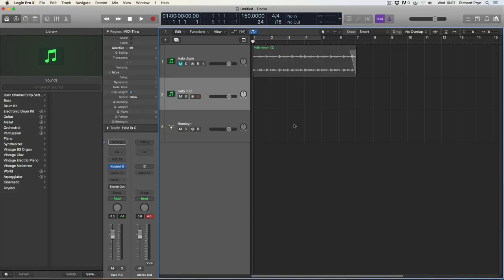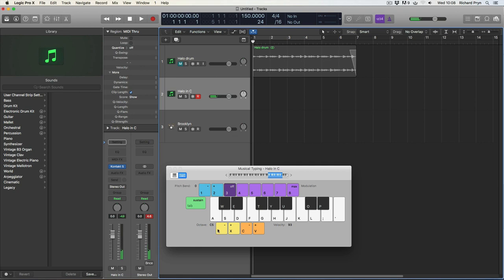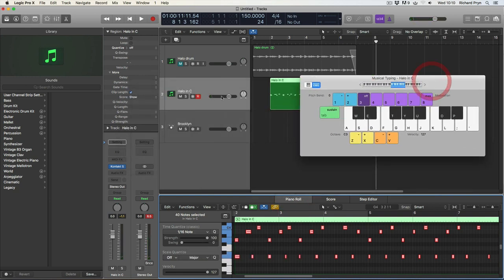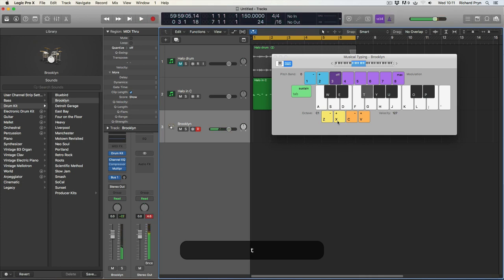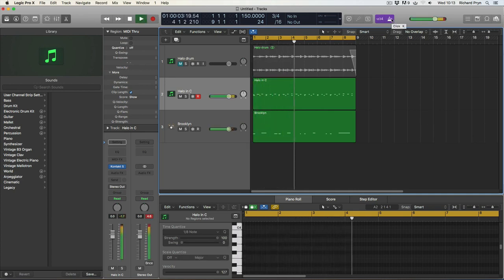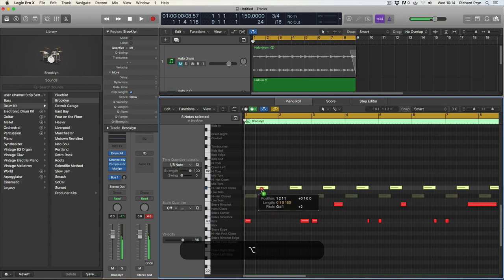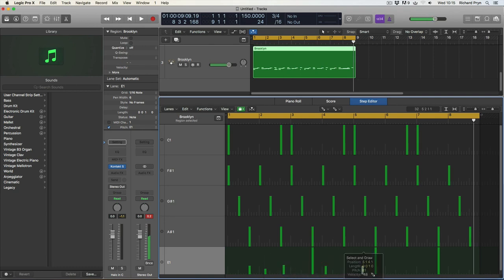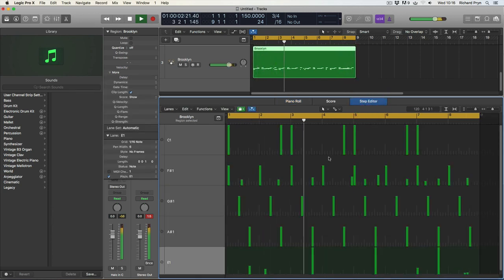Logic Pro X Tutorials How to use Logic Pro X without a keyboard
In this video, I show you how to use Logic Pro X without a MIDI keyboard.